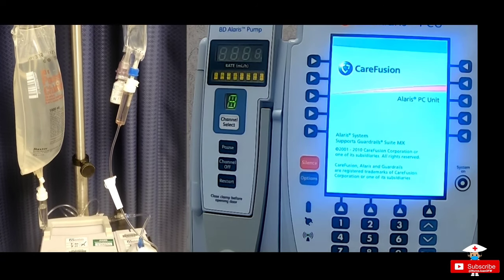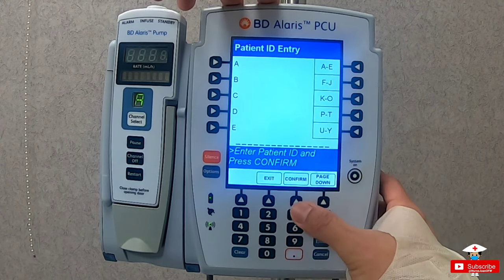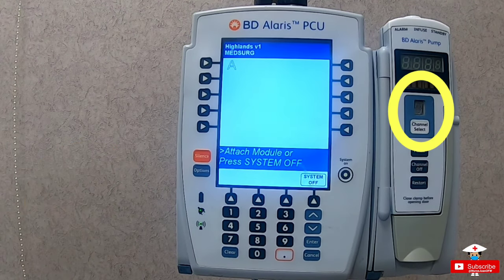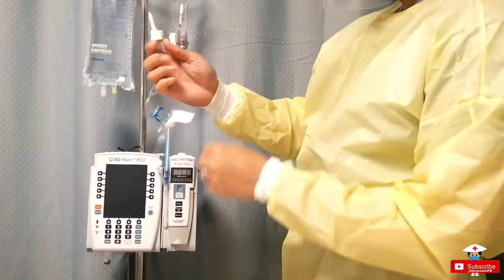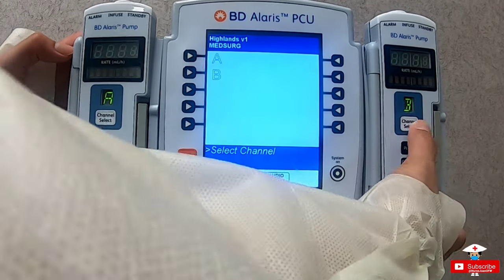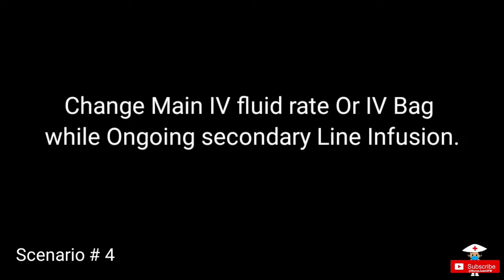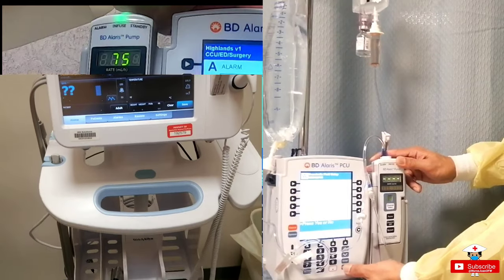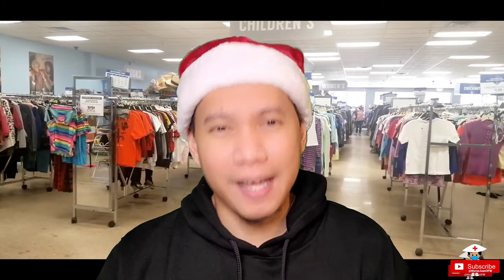Smart IV Infusion Pump / How to Use a Smart Infusion Pump / Infusion Pump Programming / BD Alaris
Smart Infusion Pump / How to Use a Smart Infusion Pump / Infusion Pump Programming / BD Alaris Pump

Sharing a Step By Step Video on how to Basically Operate an IV Infusion Pump with additional advance tips... This is a Common Infusion pump here in the US- so I believe those who are practicing Nursing or Planning to Work here in the US will benefit from this.

FYI- I was able to film this while I was on my 30 minute Break during the ICE STORM with a VERY VERY LOW Census... hahahaha...

Watch this for the actual Step in preparing a Primary and Secondary Line using this Pump with an actual IV lines and Medicine. As this Video, I am more focus on how to Operate the IV pump's Program.